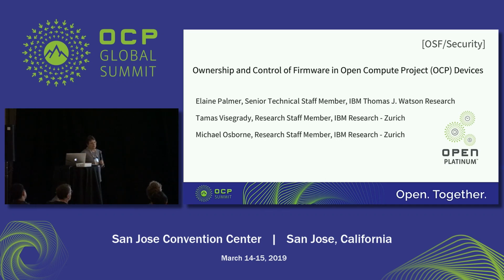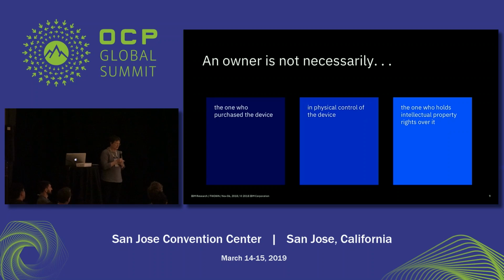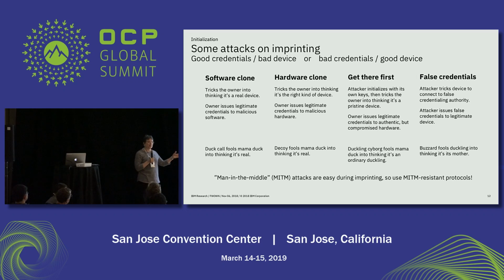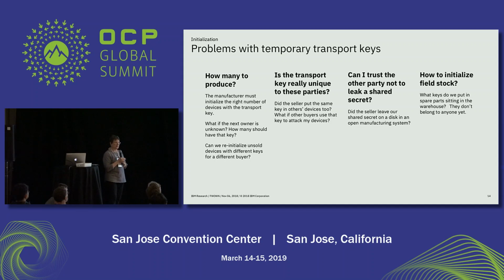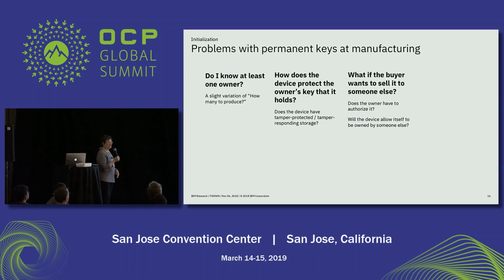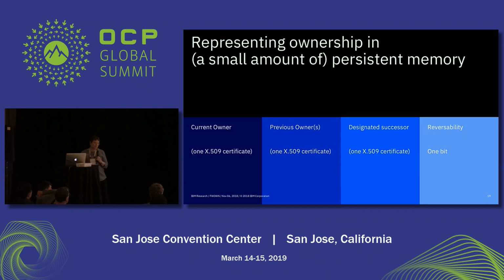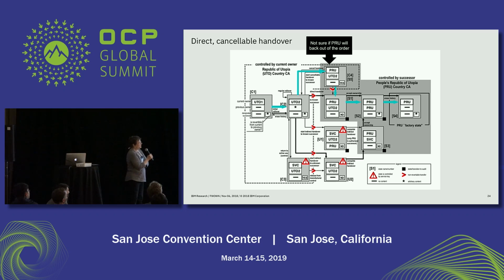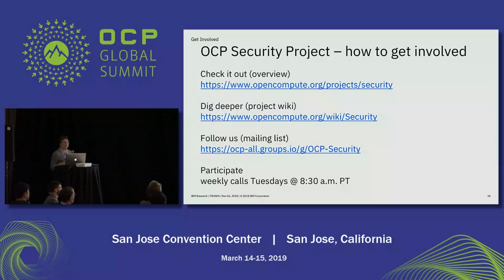OCPSummit19 - EW: OSF/Security - Ownership and Control of Firmware in Open Compute Project Devices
A firmware owner controls what firmware is allowed to run on a device or platform. Firmware ownership affects the overall security of OCP devices, which, in turn, affects the security of the compute infrastructure in which the devices are deployed. This session describes secure and efficient methods of establishing, representing, and transferring control of firmware in a device or platform. It provides detailed examples of ownership transfers throughout the lifecycle of a device. Finally, it relates these examples to the OCP tenets of efficiency, scalability, openness, and impact. Presented by Elaine Palmer.